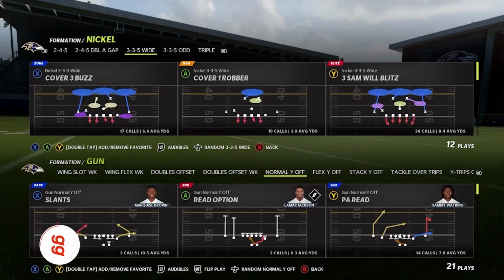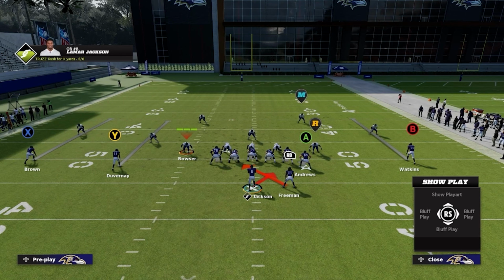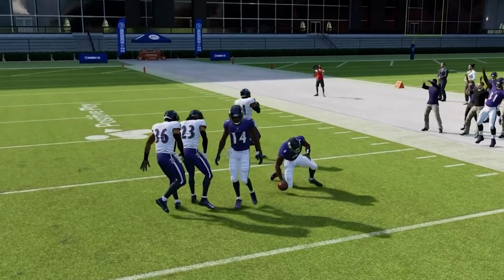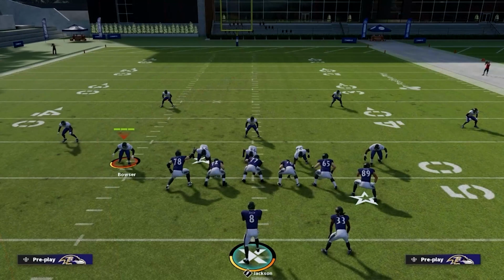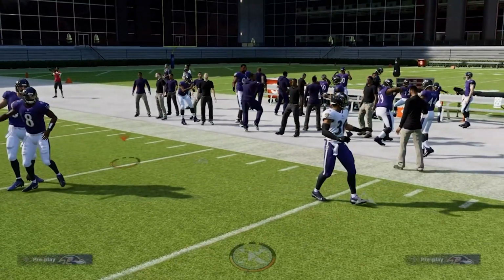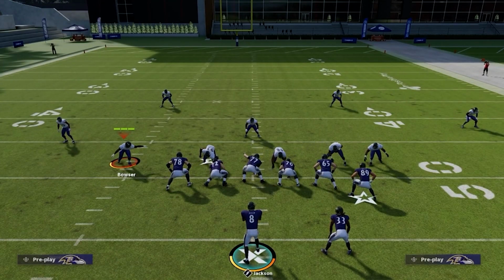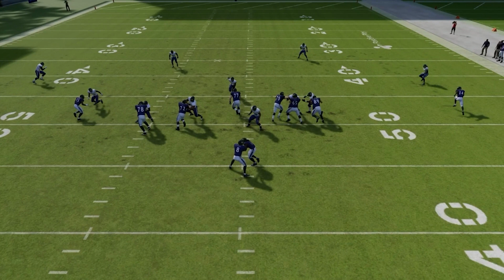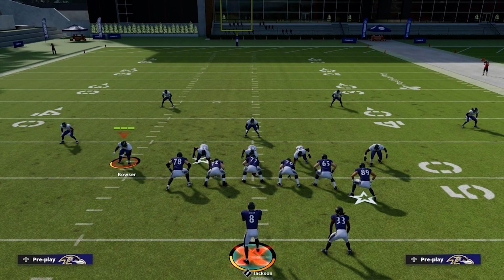How to Effectively Use Read Option Plays in Madden 22!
In this video, Pihcam goes over how to use your read keys for read option plays and which are the best in Madden 22!